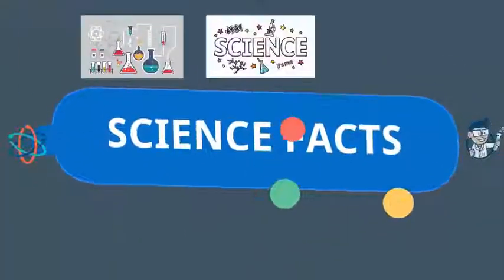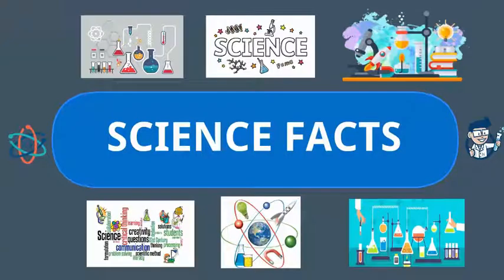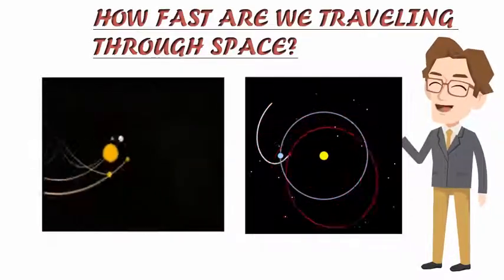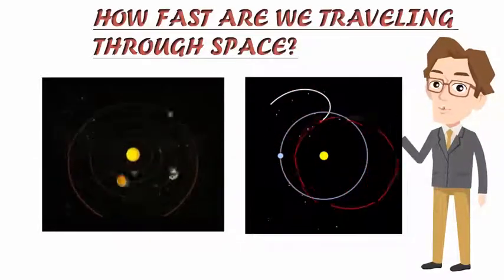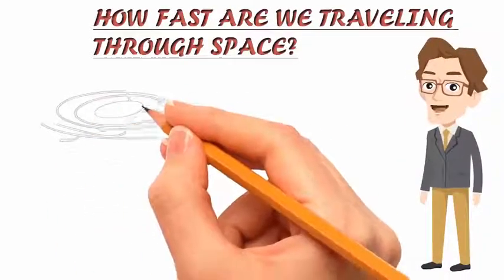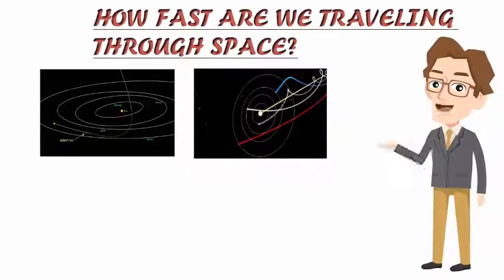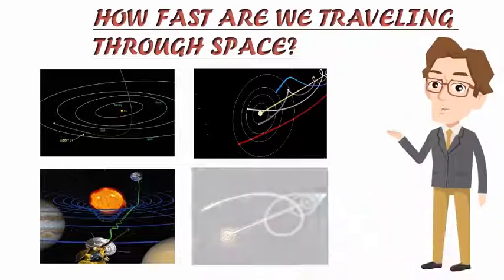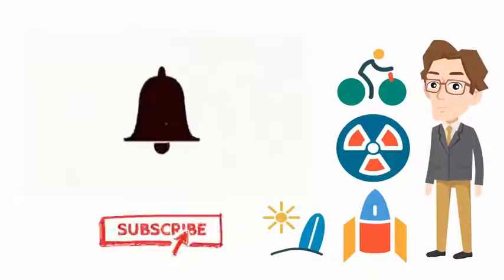HOW FAST ARE WE TRAVELLING THROUGH SPACE || Ad Tech 101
HOW FAST ARE WE TRAVELLING THROUGH SPACE